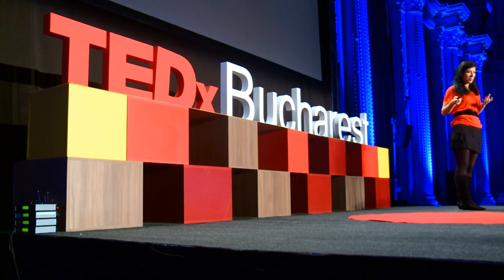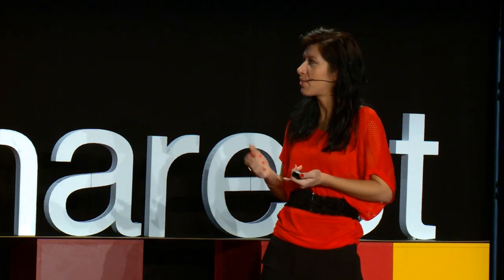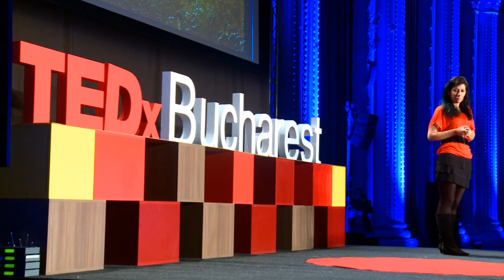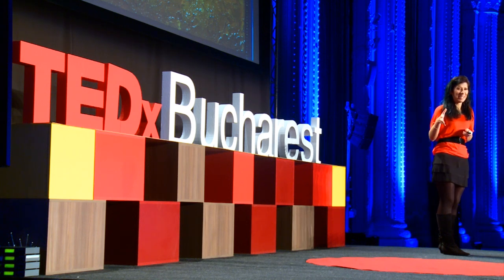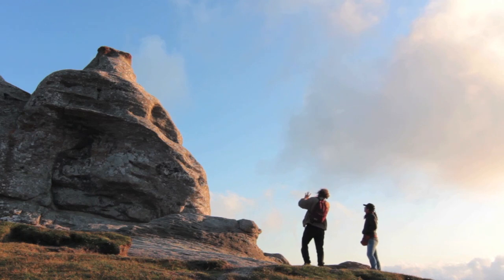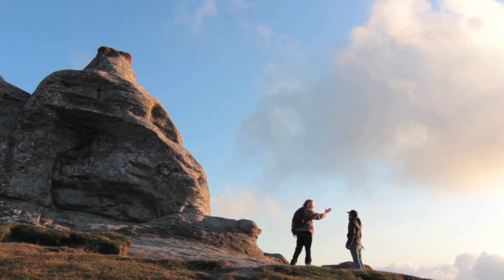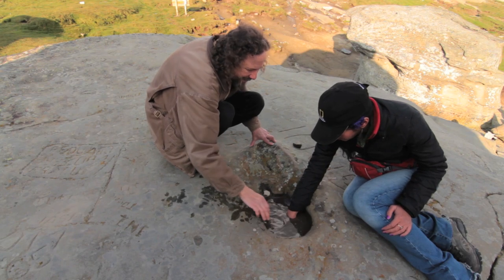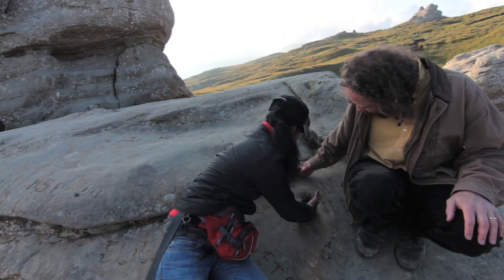Oana Raluca Ghiocel at TEDxBucharest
Oana is a documentary filmmaker based in Boston, USA and Bucharest. The natural world and the connection between man & nature has always been close to her heart and nowadays she is producing a feature documentary on the origins of the bear cult, together with fellow TEDster Cristian Lascu. Having previously produced a documentary about the old history of the Bucegi Mountains with Boston University professor Dr. Robert M. Schoch, she is already an award winning media producer, consultant and screenwriter.